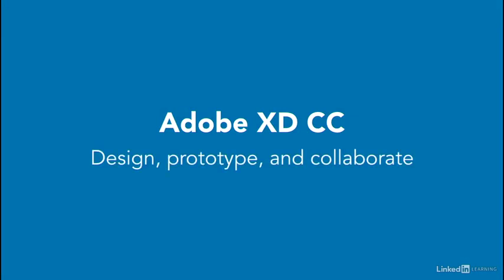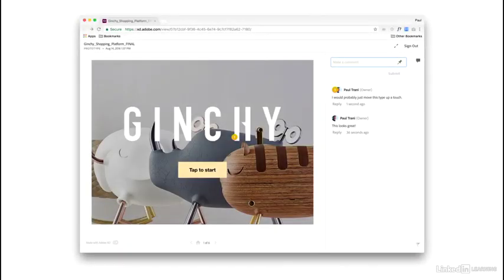Transitioning from graphic design to UX:UI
Transitioning from graphic design to UX:UI Adobe XD